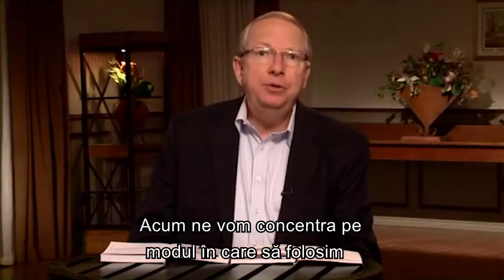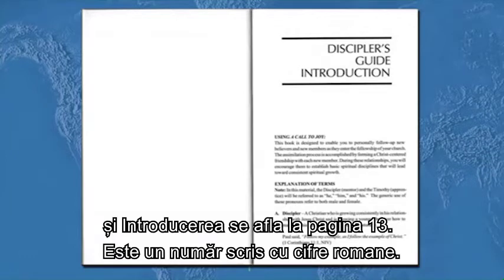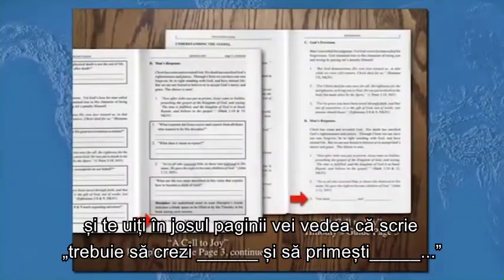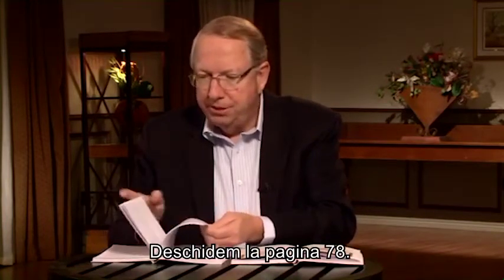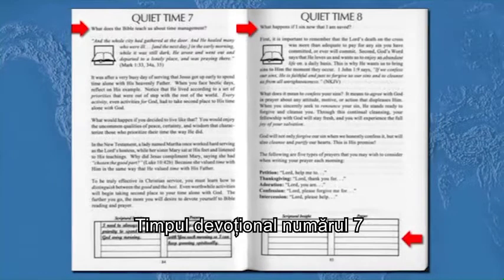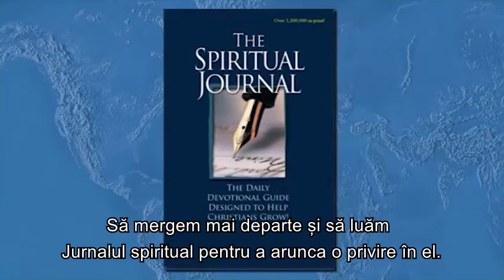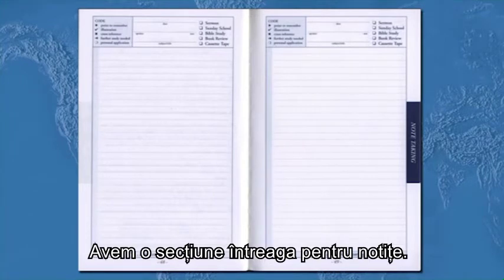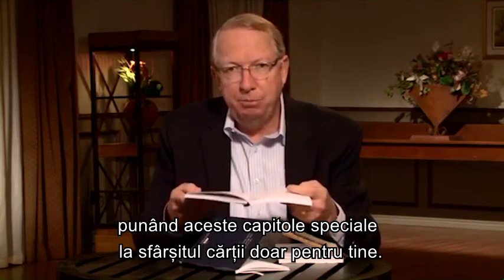10 - Cum să devii un făcător de ucenici – Sesiunea patru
10 - Cum să devii un făcător de ucenici – Sesiunea patru